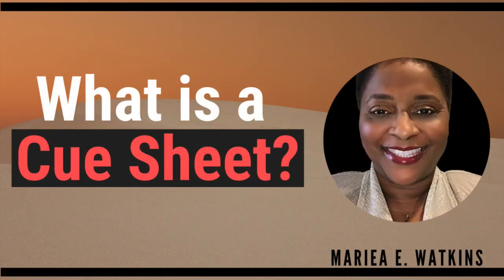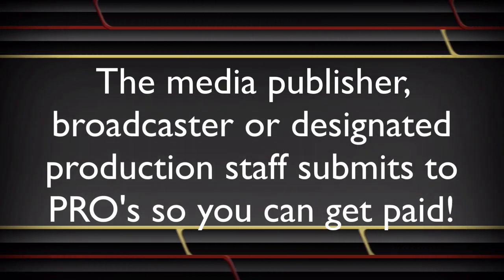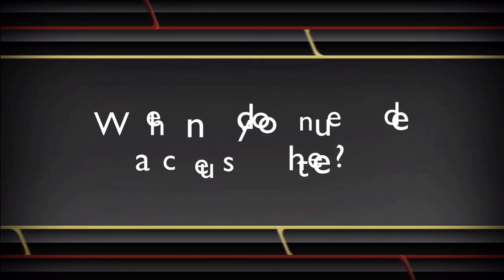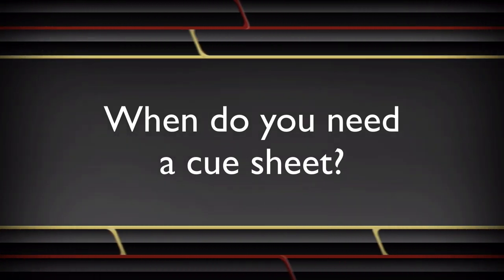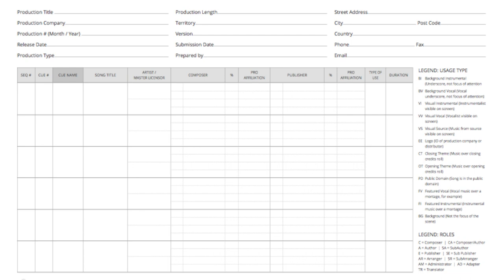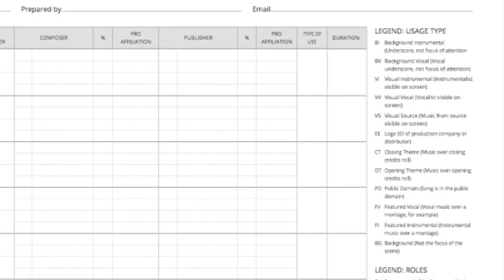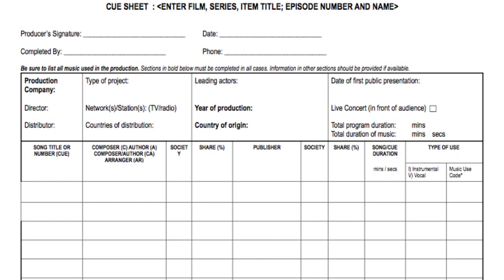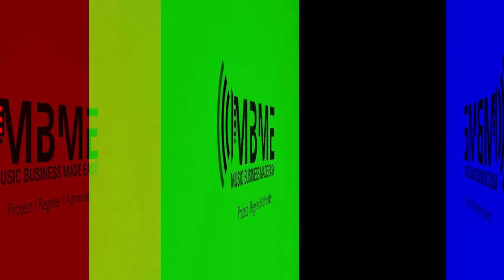What is a Music Cue Sheet?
What is a music cue sheet? A music cue sheet is a written document that lists all of the music used in a television show, film, or audiovisual production.

The cue sheet is important because it's one of the primary ways performing rights organizations track the public performances of the music used in television and film.

In today’s video, we’ll take a look at sample cue sheets, and the responsible persons for making sure they are accurately filled out. Watch now to learn all about it.

I am a Music Business Professional with 31 years as a Music Publishing Administrator! I specialize in Copyright Administration and Music Business Consulting.